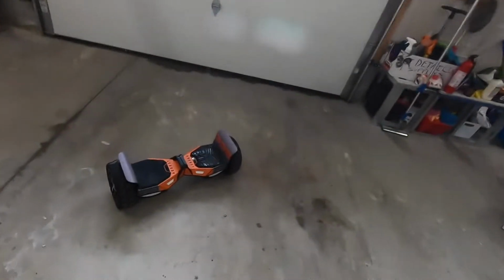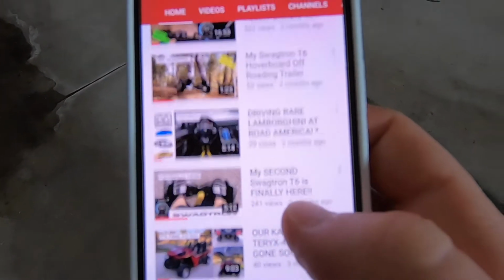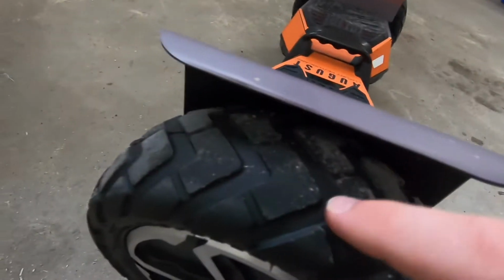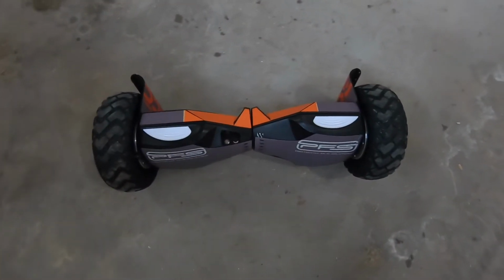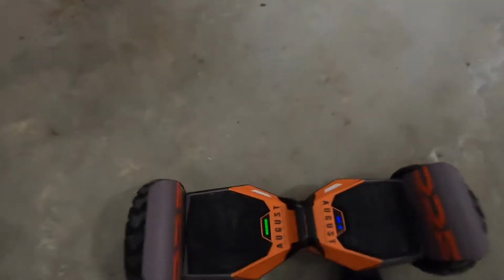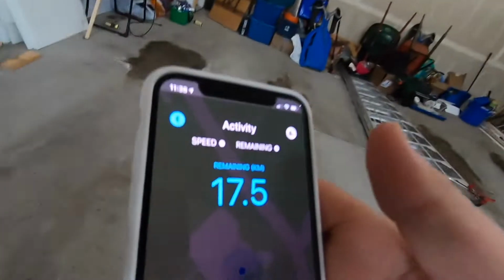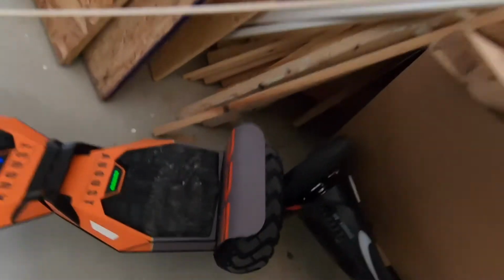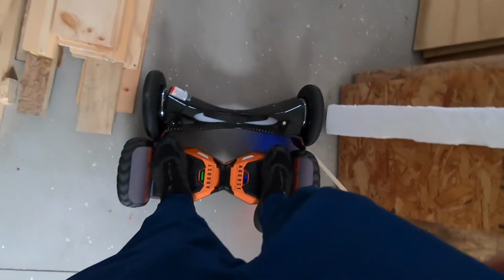Swagtron T6 In-Depth Review! 330km later...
What is up guys!? How's everybody doing and welcome back to another video on the channel! Hope everybody is having a great day! In today's video we take an in-depth look at my Swagtron T6 Off Road Hoverboard!
Be sure to leave any questions or comments you have down below!

FYI, I spend my free time making videos for YouTube and the rest falls in order from top to bottom.

Let's get this channel to a whole new level ASAP!!!

🎵 Track Info:

Title: Longing by Joakim Karud